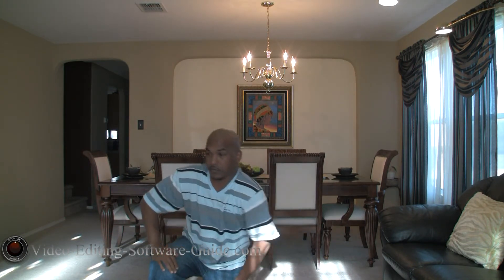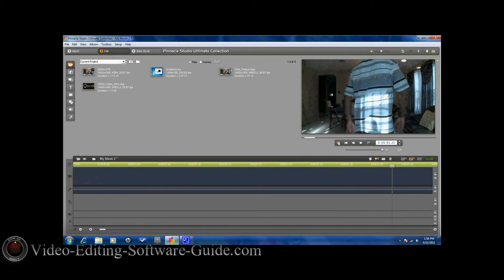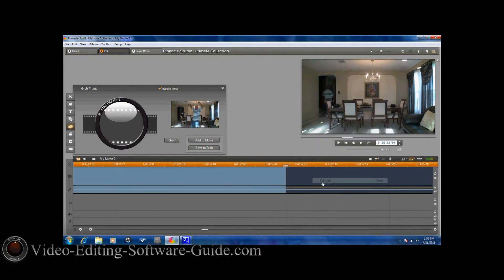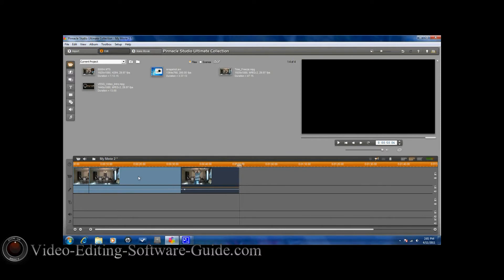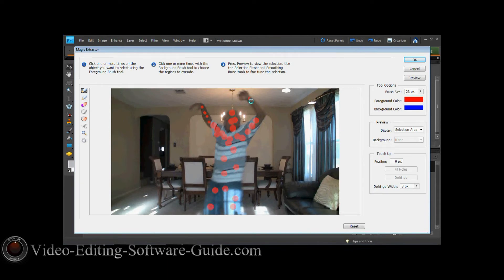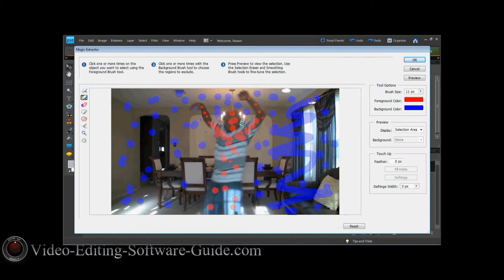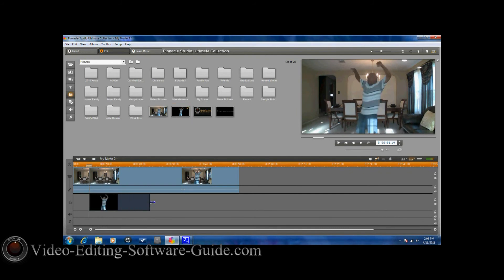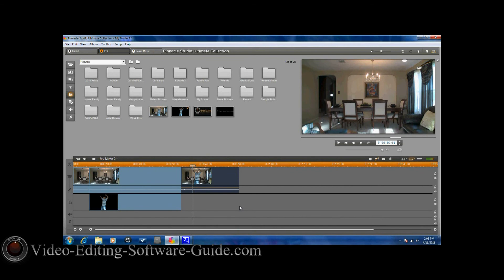How To Make A Time Freeze Effect - Pinnacle Studio 14 Ultimate Collection HD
This tutorial on how to make a time freeze effect in Pinnacle Studio 14 Ultimate Collection HD will have you amazing your friends with ease. This effect can be done with several other video editing software programs as well.